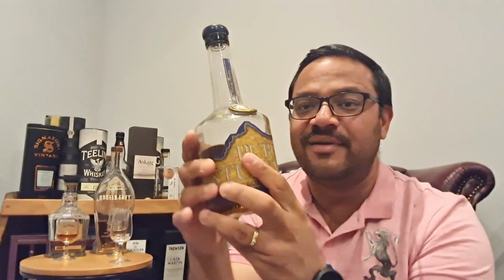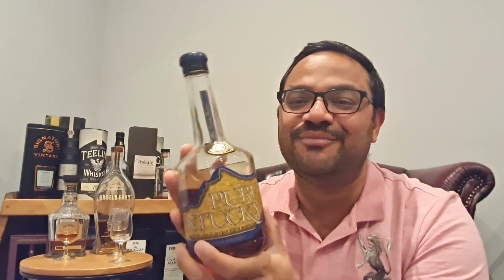Pure Kentucky XO Kentucky Straight Bourbon Whiskey - Whisky Review 225